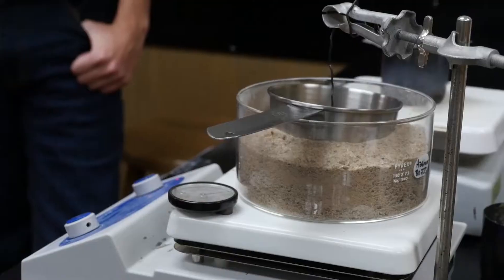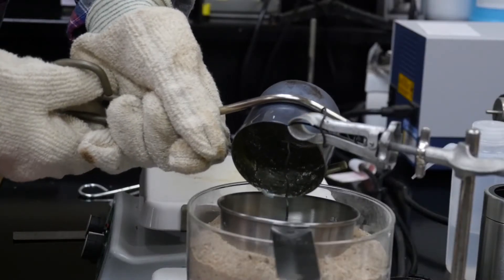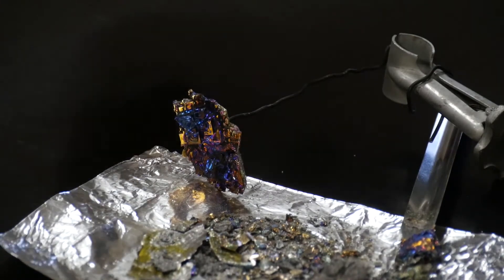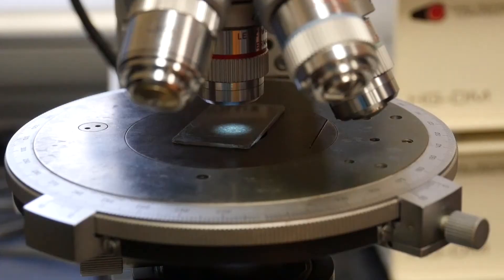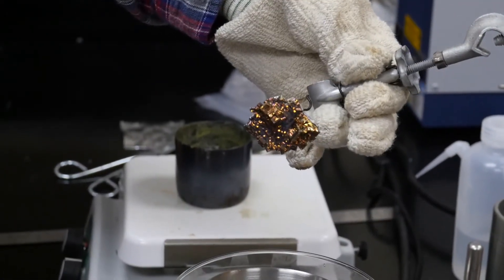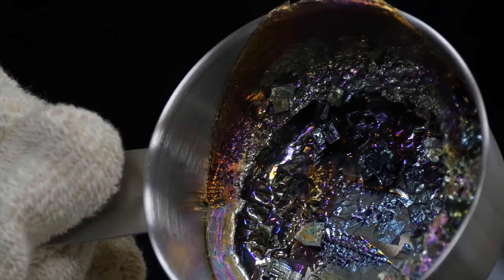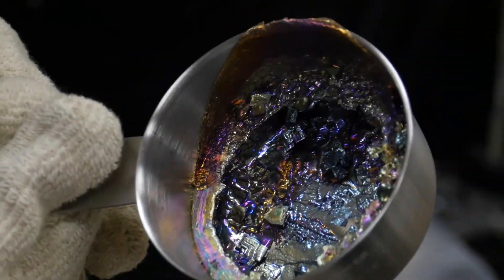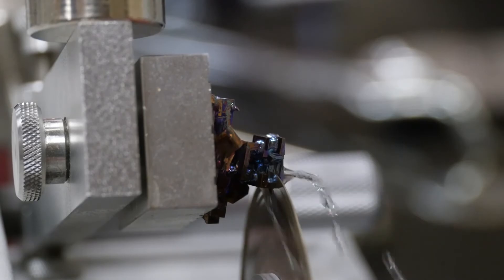Growing Bismuth Crystals for Research - Mustangs Minutes Week 21, Vol. 2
In this week's Mustangs Minutes,  geosciences major Jared Steger shows us the process for growing bismuth crystals in the geochemistry laboratory. He compared sections of the bismuth crystals to similar crystal shapes in granite.

Mustangs Minutes is a weekly video series produced by Midwestern State University. The series highlights MSU students, faculty, staff, and campus projects.